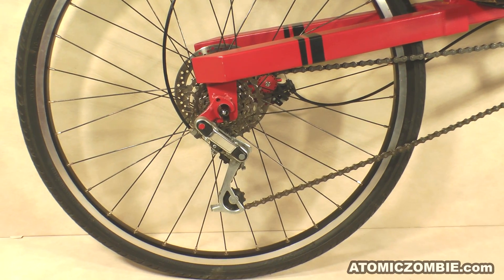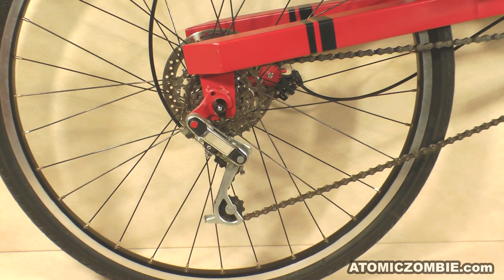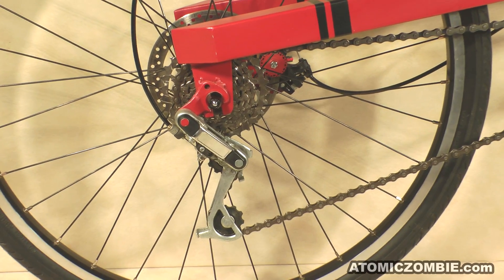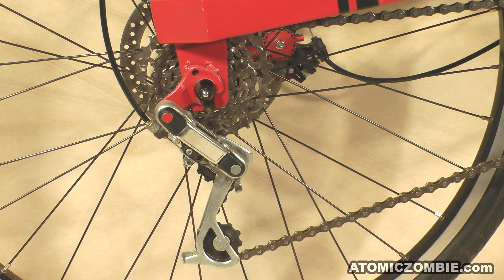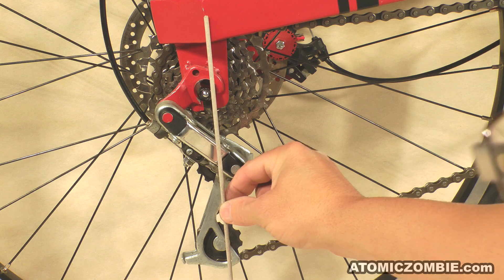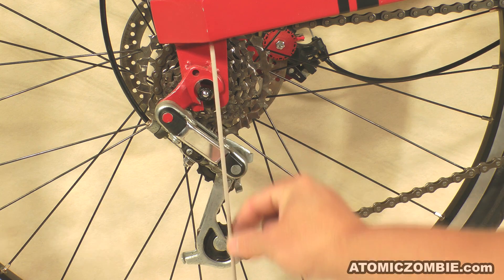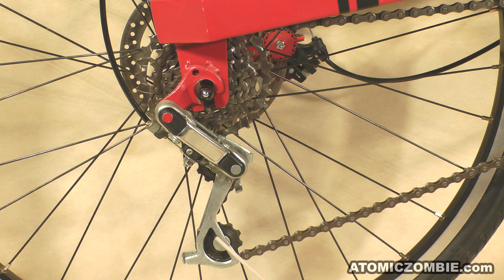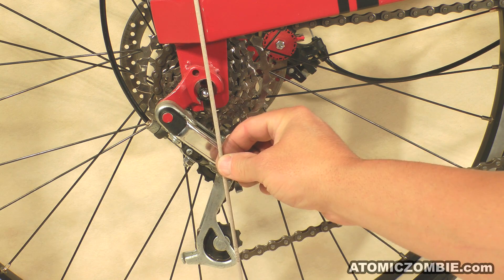Bicycle Chain Joining - 008.mp4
Using a chain link tool to create bicycle chains of various lengths for your own DIY recumbent bikes and trikes.